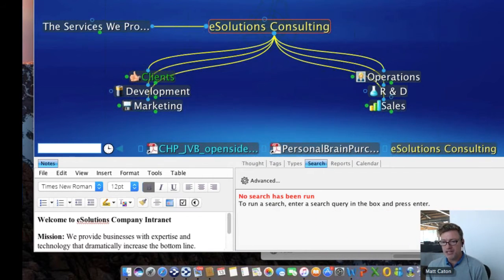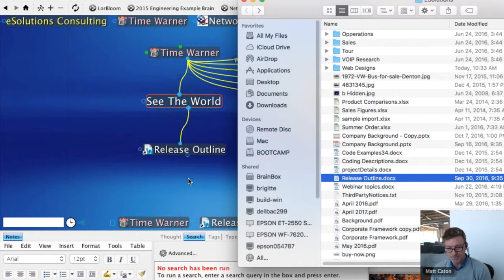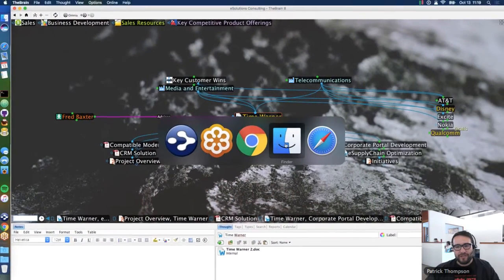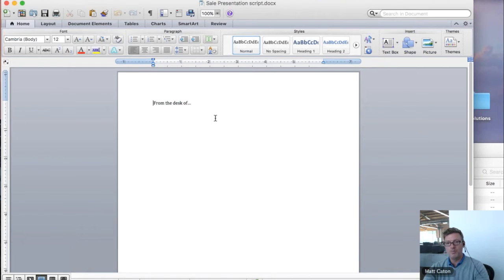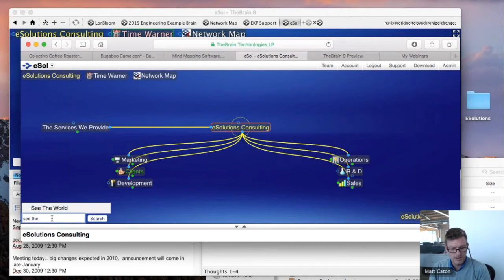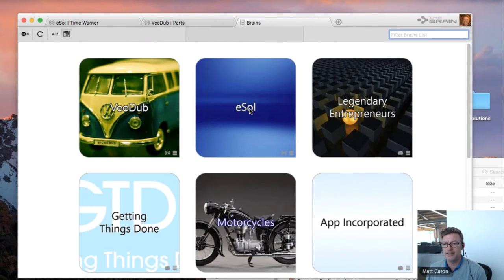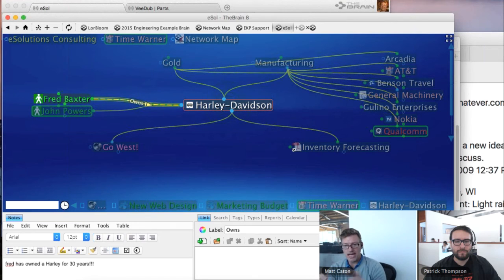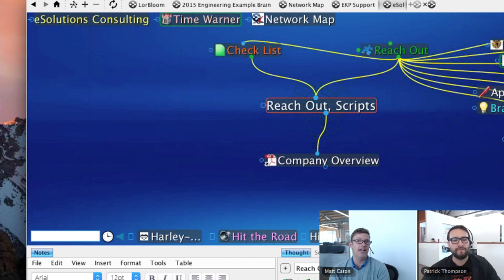Webinar: Big Picture Organization and Task Management on My Mac.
Join Matt Caton, TheBrain’s Director of Customer Solutions, to get the ins and outs of TheBrain’s advanced visualization and information integration on Mac OS. Learn how to organize information and capture valuable ideas so you can get the big picture on your projects and get more done.

Topics include:

• Visualizing key ideas and projects
• Organizing and interrelating files and Web pages
• Working cross platform and synchronizing across multiple machines
• “Must Create Thoughts” and areas for your Brain
• Creating New Brains on your iPhone and iPad
• Integrating Apple Mail, Address Book and iCal

Plus many more Brain Tips and Tricks for Mac OS.
Reserve Your Spot Now.